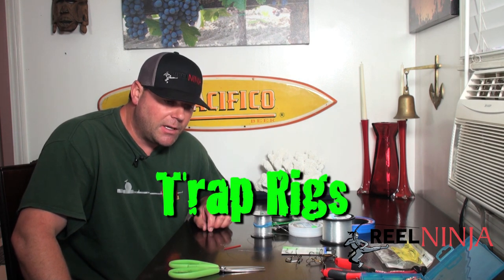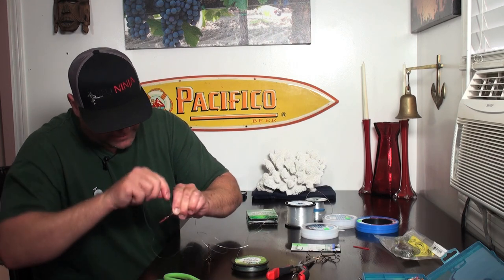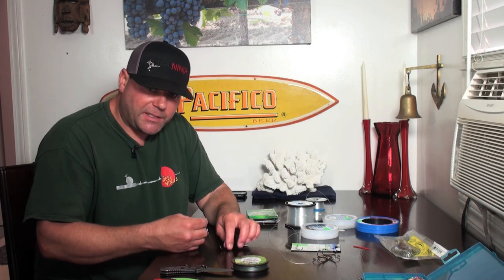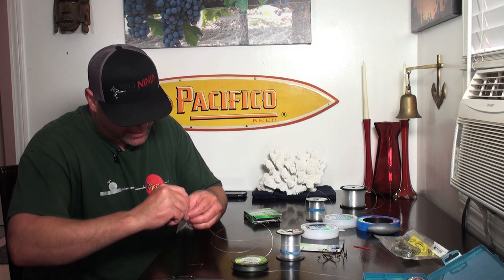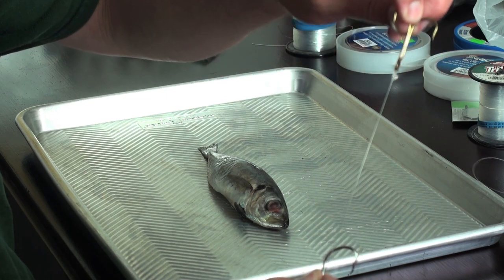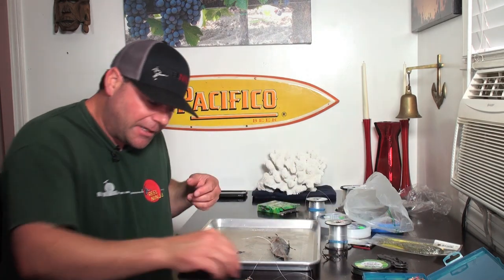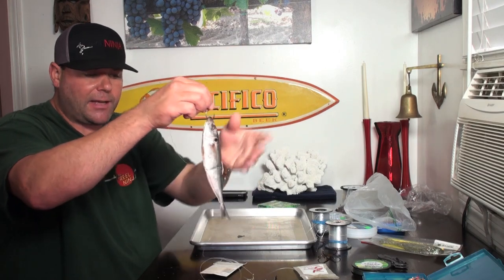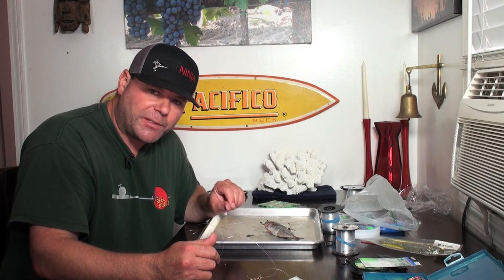How To Make A Trap Rig - Ling Cod Fishing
Want to catch bigger ling cod? Here is a good chance. I'm sure this will work for other species of fish too, but when I go fishing for ling cod, this is one of my best weapons. Stay Fishy.